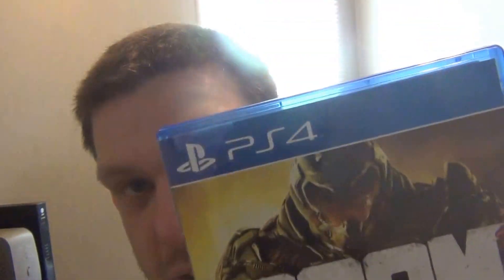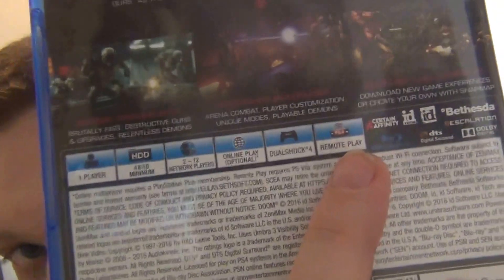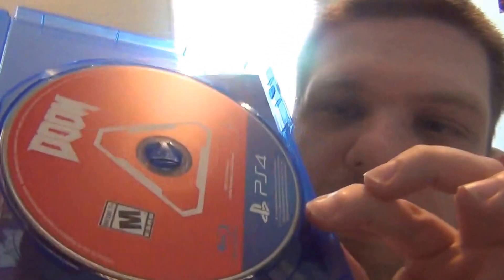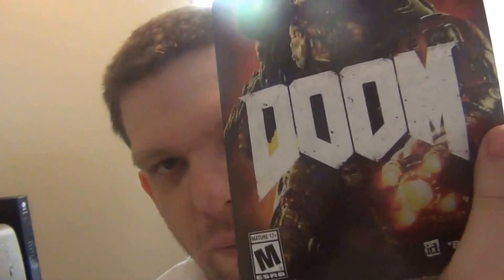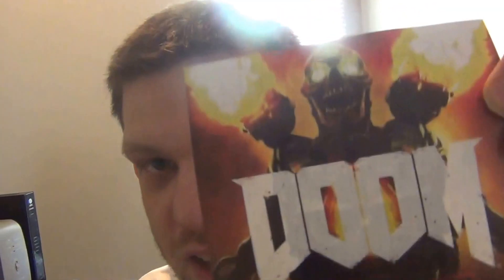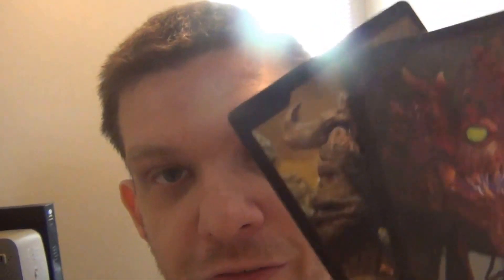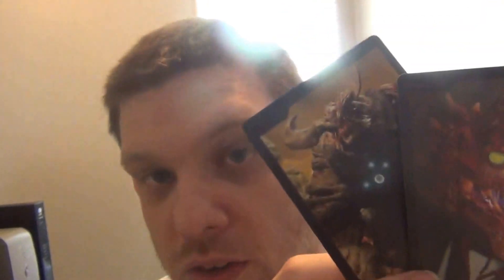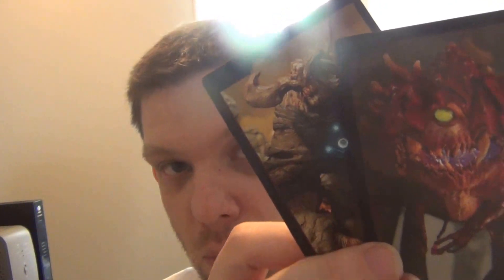pick up DOOM